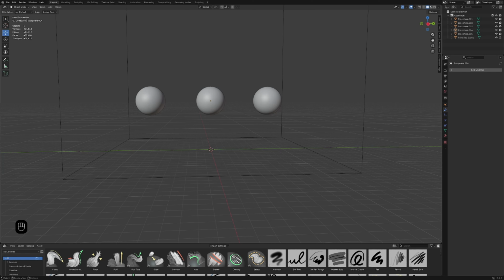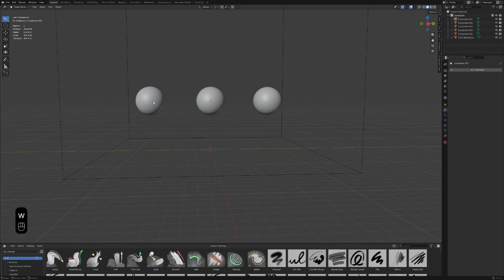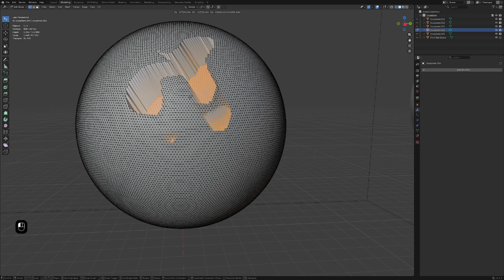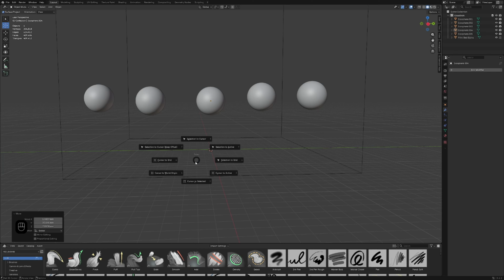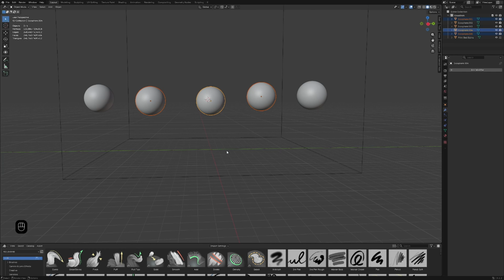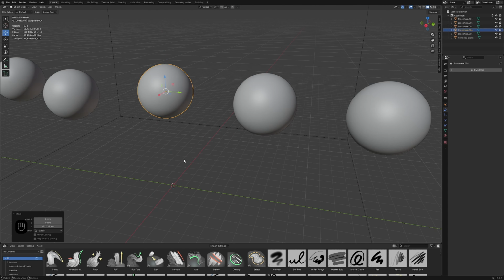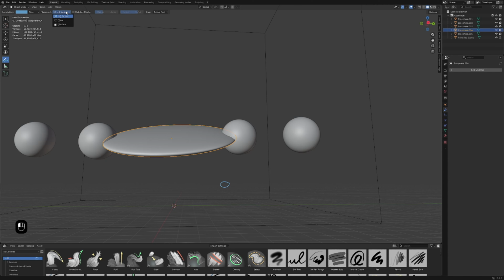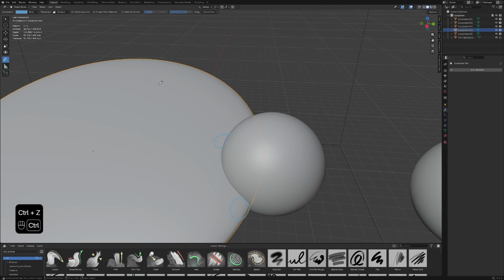Blender Basics - Tool Time with Natalie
A brief overview of the tools on the lefthand side of your blender screen.